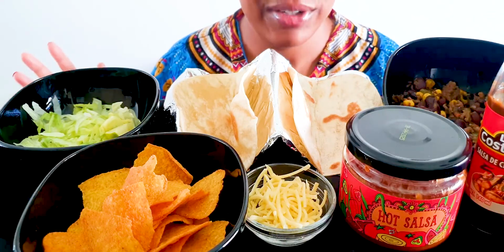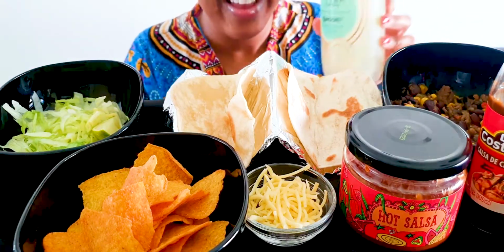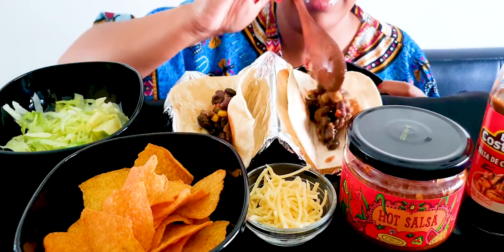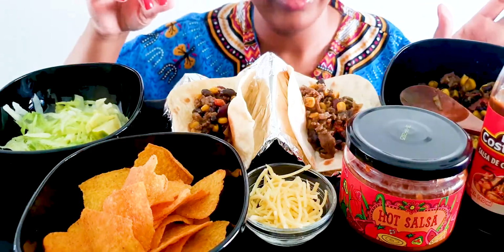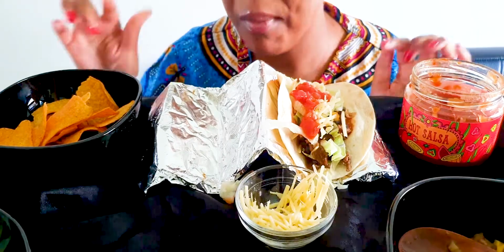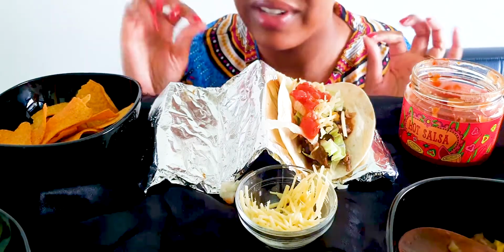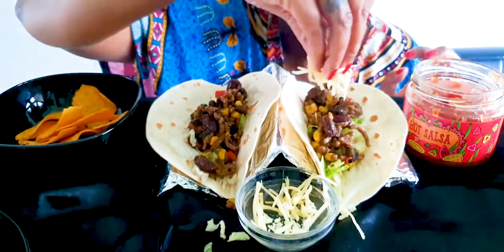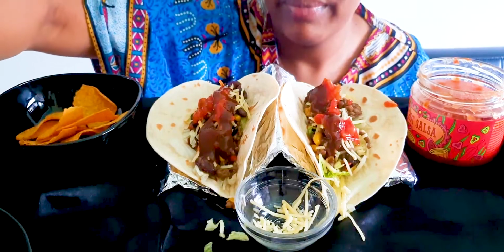ASMR MUKBANG || HOMEMADE TACOS || Meliiza Eatz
Hey Y'all,
It's ya girl Liiza and in todays video i am enjoying some delicious fresh homemade tacos! They were seriously so goodddd! A must try!

I hope you enjoyed as much as I did!

Autonomous Sensory Meridian Response is an experience characterized by a static-like or tingling sensation on the skin that typically begins on the scalp and moves down the back of the neck and upper spine.

What is Mukbang?
Mukbang- Muk-bang or Meokbang is a live online audiovisual broadcast that became popular in South Korea in 2010. During a Mukbang the host eats large amounts of food while interacting with their audience.